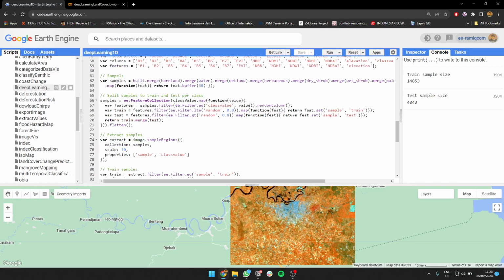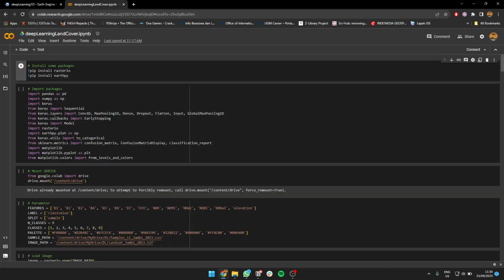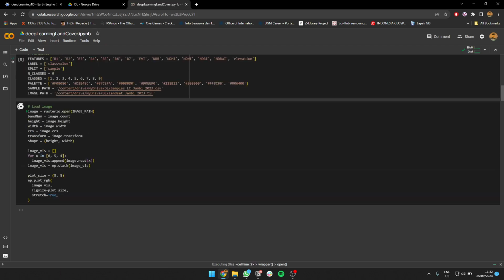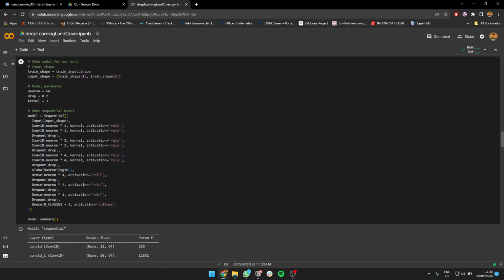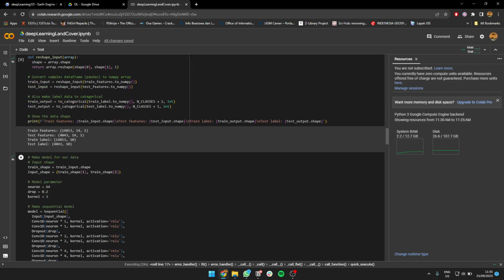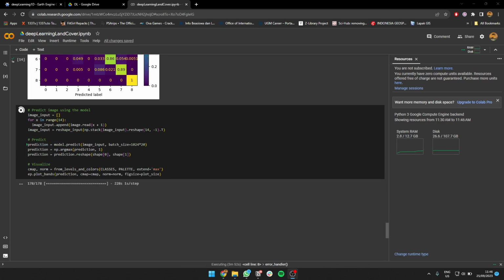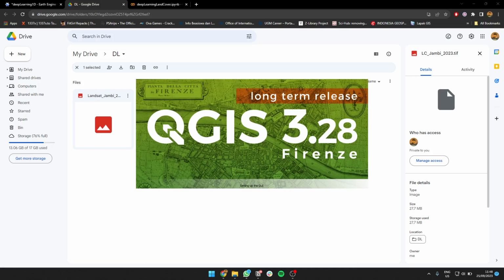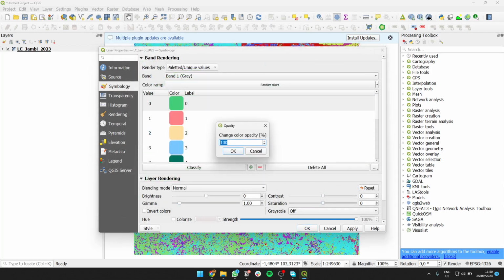Land Cover Classification using a Simple Deep Learning Model (TensorFlow) with Earth Engine Data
Hi Geospatial Enthusiast!

Would you like to classify land cover classification using a deep learning model such as Convolution Neural Network? In this video, I will show you how to use Earth Engine imagery and samples to build a land cover classification model in TensorFlow (Keras).

The image used is the 2023 Landsat 8 and 9 composite of Jambi City, Indonesia. The land cover classes I use are built-up, bare land, water, wetland, herbaceous, dry shrub, wet shrub, palm oil, and plantation forest. Other than the spectral band from Landsat, the features or variables I use are the spectral indices and elevation from SRTM. The images/variables and extracted samples will then be exported to Google Drive where they will be mounted and used in Colab.

For the model, I am using a combination of Dense and Convolutional 1-dimensional layers. My model is far from perfect, you could improve it more. Also, this is 1 dimensional (tabular), you could use more dimensions using spatial data instead of extracted tabular data.

I hope this video helps with your research or project.